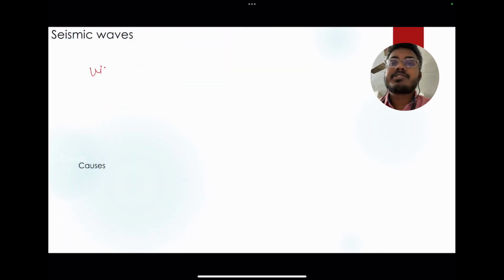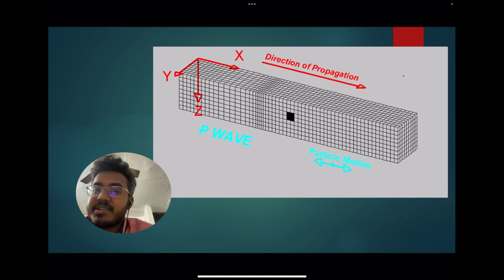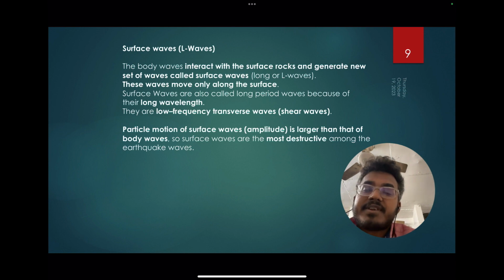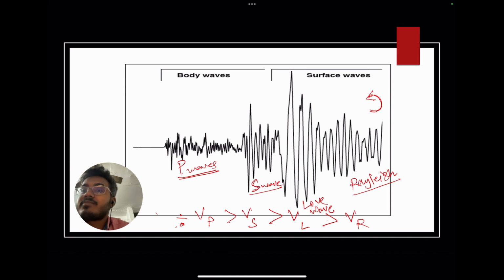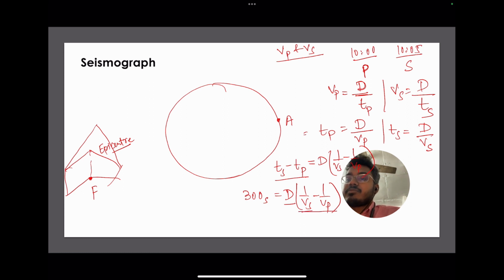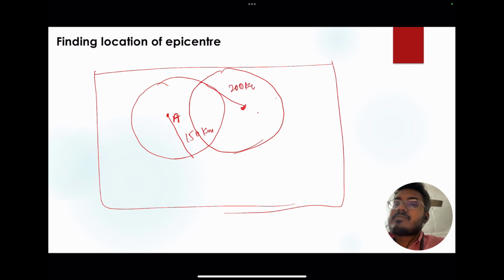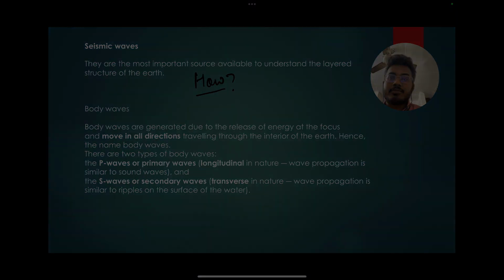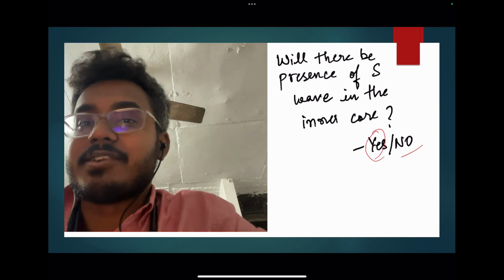Seismic wave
A complete explanation of the basics of seismic wave.